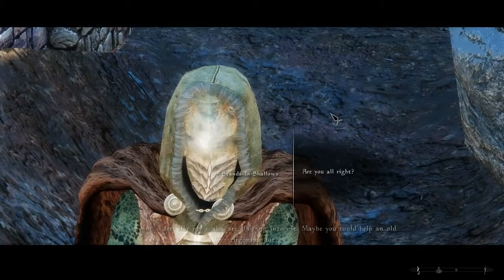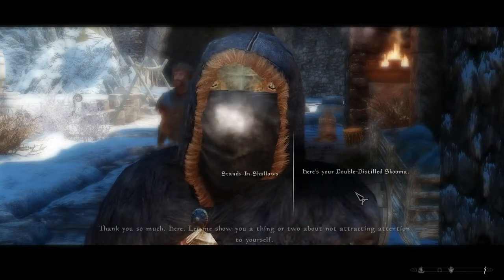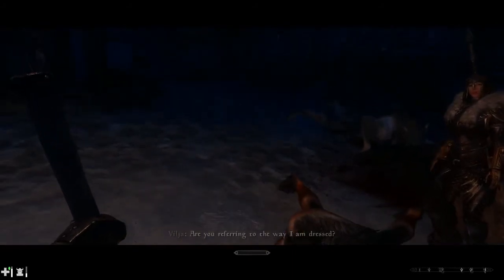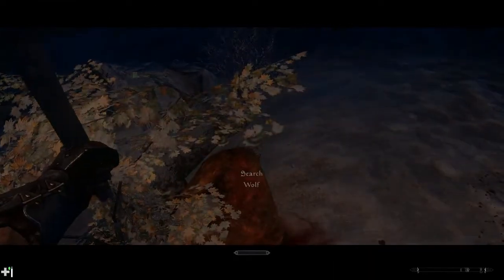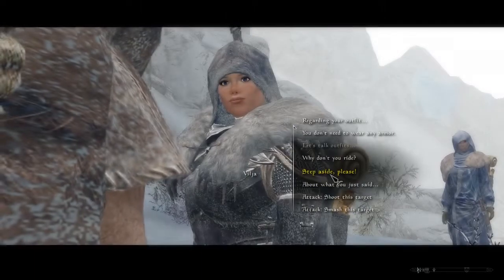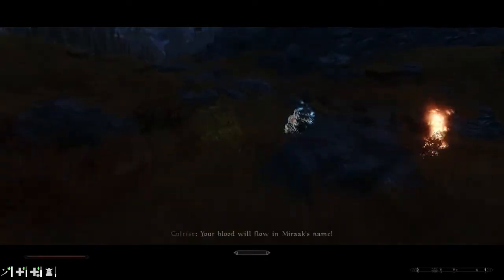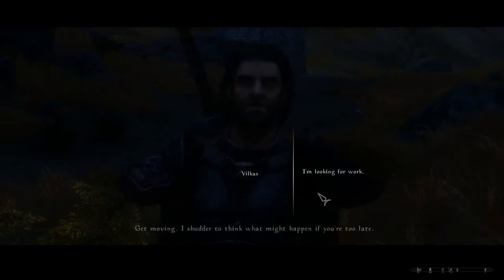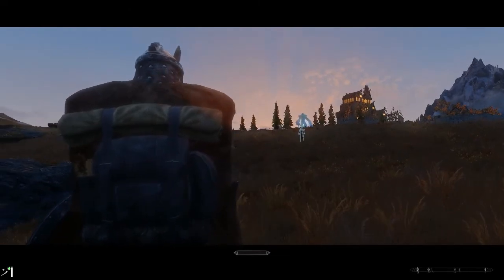SKYRIM: Dawnstar and Windhelm Outtakes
Skyrim Legendary Edition on Windows 10 Pro 64-bit
NMM 0.65.2
SKSE 1.07.03 (using 512MB patch)
Natural Lighting and Atmospherics 2.0 for ENBSeries v0.319

1st Person Candlelight Fix
A Closer Look
A dentist for Orsimers - HD teeth retexture
Address Unknown
Alternate Skyrim Start Screen
aMidianBorn Book of Silence
An Honest Day's Wage
AOF Detailed Mountains v2
Appropriately Attired Jarls
Arethys Follower
Armor and Clothing Diversity
Ash Pile Expiration
Ash Pile Retex
Atrocious Riften Texture Transition Fix
Authentic Riften, Solitude, Whiterun, Windhelm
Aviform's HD re-textures
Better MFGConsole v12
Better Shaped Female Creatures
Better Stealing
Better Stealth AI for Followers
Blended Roads
Bound Weapons of Oblivion
Bring Out Your Dead
Cliffracers
CNHF 1.0 Vanilla Armors and Clothes
CNHF 2.5 Female Body Replacer
Companions and Followers
Covered Carriages
CoverKhajiits
Darker Stalhrim
Dawn of the Dawnguard Armor 2k
Deadly Ice
Deadly Spell Impacts
Defeat V5b3.3fixed
Delphine Makeover
Dividedbythe9s's Followers
Drachis Argonians Mod
Drunk Sinking Head Idle Fix
DVA Dynamic Vampire Appearance
Elaborate Textiles
Elegant Circlets 1k
Embers HD
EnaiSiaion's Mods
ENBoost
Encounter Zones Unlocked
Enhanced Blood Textures
Enhanced Camera
Enhanced Draugr
Enhanced Ore Veins
EotW Fort Dawnguard
EZ2C Dialogue Menu
Face Light
Face to face conversation
Faendal Facelift
Female Briarhearts 1_4
Female Cover Self Animations - LOS v.1.1
Fix Lip Sync
Fjolfr The Companions Wolf
Flora Respawn Fix
FNIS Behaviour 7_0
FNIS Sexy Move 7_1
Followers Can Relax
Full Tables of Dragonsreach
Fuz Ro Doh
Gamwich's Textures
Gehenoth
Geonox Male Face V3 - Blackbugfix
Get Snowy 4.2
Godd Statue
Gold Coin of the Knights
Grimoas Plantigrade Feet For Beast Races
Guard Dialogue Overhaul
Hair-Specular Fix
HD Ore And Ingots
Heavy Armory - New Weapons
Height Adjusted Races (Morrowind Lore)
Hermaeus Mora Priestess Armor
Hidden Hideouts of Skyrim (Deep Immersion)
High Hrothgar Overhaul
Hired Thug Fixes
Hold Border Banners
Hold Riders
Hold Your Torch Higher
Horses on Patrol (Orcs)
Horsing Around
Hott Argonians
Hunters not Bandits
Hybrids HD Plants and Herbs Retexture
Immersive Patrols
Improved Closefaced Helmets
Improved Torches
Inner Wear Set for UNP
Jaxonz Map Markers
JS Dragon Claws
Jump Sound Fix
Just Rigmor
Kajuan's Textures
LeanWolfs Better-Shaped (Weapons, Talos)
Learn Alchemy From Recipes
Load Game CTD Fix
Lock o Motion
Luminescent Luna Moths
Luna and Lux - daughters of the Moon and the Sun
Magic Armor Visuals
Main Font Replacement - Magic Cards Font (Morrowind style)
Mantle of the Silver Hand
Map HUD Enhanced - With Time
Mature skin texture and body for UNP 1.1
MinimalHUD FULL
Mjoll Facelift
More Racism in Windhelm
More Werewolves
moreHUD - AHZmoreHUD
Mothers and Daughters
No Break For Vampires
No Crime Teleport
No heavy muscular walk and idle
No Psychic Lock Knowledge 1.1 - locked tags version
No Spinning Death Animation
Non Whory Looking Housecarl
NPCs Redone - Facelifts and Facedrops
Player Headtracking
Populated Cities, Lands, Prisons
Practical Female Armors
Proper Torch Wield
Prostitutes of Skyrim
Protect your People
Ramccoid's Textures
RBEs Enhanced 1st Person Camera Bob 1 - Standard Version
Realistic Boat Travel
Realistic Ragdolls and Force - Realistic Force
Realistic Torches
Renthal311's Textures
Ride Sharing
Riften Tree Revamp
RUSTIC ANIMATED POTIONS and POISONS
Sassy Teen Girls
Screenshot Assist
Serana Learns Soul Cairn Spells
Sex With Thieves 1.2
SexLabFramework v159
SexLab Aroused
SexLab Lovers Victim
Shadowmarks
Silt Strider - Dusty Travel
Simple Actions
Simple Corpse Removal
Simple NPC Outfit Manager
Simply Knock
Simply No Fast Travel
Sinking bodies
Sinead Follower
Sit animation - pose 3 final
Skeletons of Daggerfall
Skyrim is Windy
SkyTEST - Harder Creatures
SkyTEST - Realistic Animals and Predators
SkyUI Tweak - By Type Inventory Sorting
SkyUI5 (MCM 4.0)
Smile in HD - HD teeth
Smooth Sky Mesh
Sounds of Barenziah by Pharros
Specialized Followers Legendary
Splash of Rain
Splender - Dragon Variants
Swap Hide Armor UNP
The Gray Cowl of Nocturnal 2.0 - Director's Cut
The Kids Are Alright
Trees For Solitude
True Digitigrade Beast Races
Truly Light Elven Armor (male) - Replacer
Ultimate Noble Beds
Universal Race Scale Remover
UNP Forsworn Topless
UNP Minidresses Collection Full Standalone
USLEEP
Verdant - A Skyrim Grass Plugin
Vilja
VRApollo Followers
VRDaphni Followers
Werewolf Followers 1.6.3
Wergild Depreciation
Wet and Cold
WhiterunTrees 1.5
Winter Is Coming
Wuuthrad Jorrvaskr Display
ZeroKing's Retextures